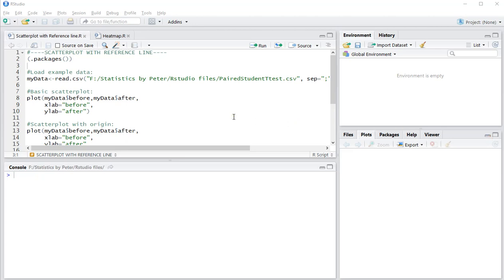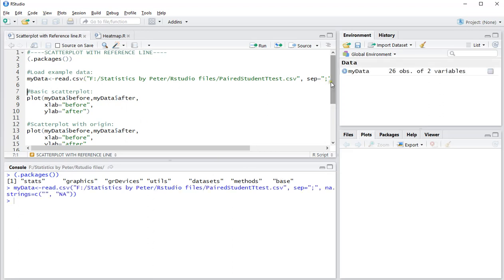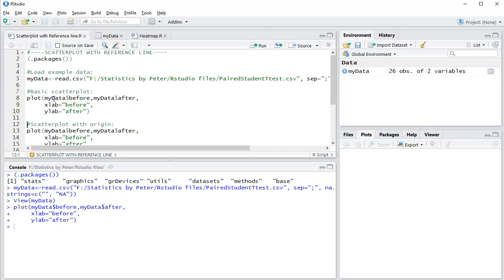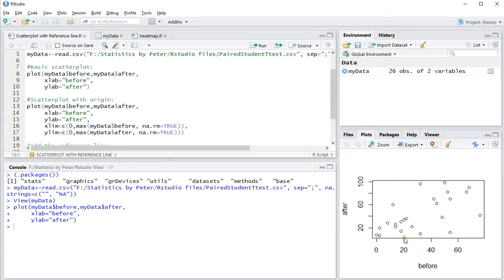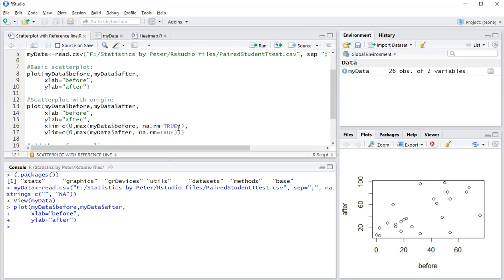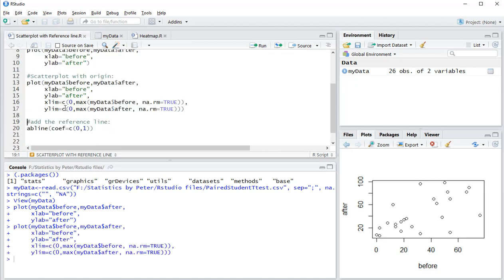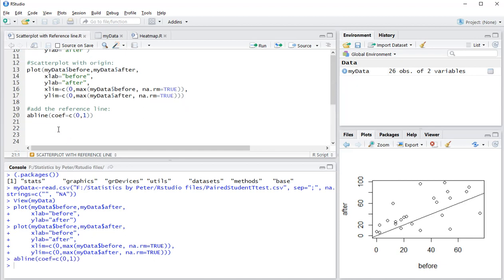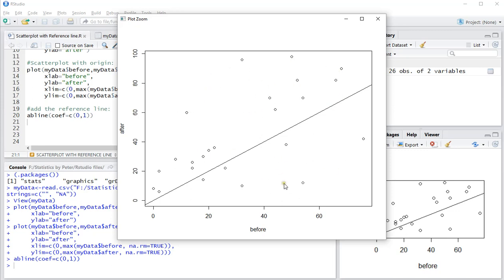R - Scatterplot with reference line (y=x)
Instructional video on creating a scatterplot and adding a reference line at y=x, using R (studio).